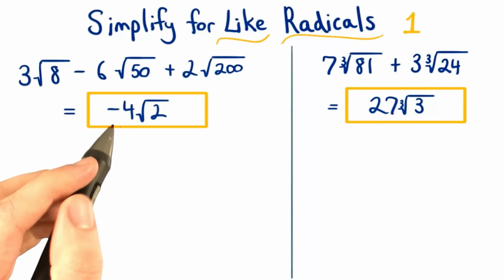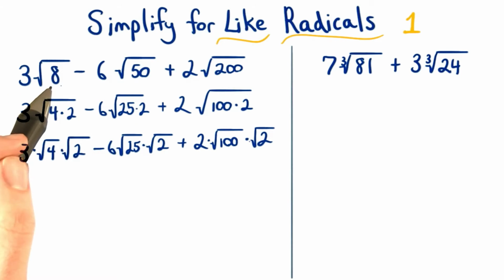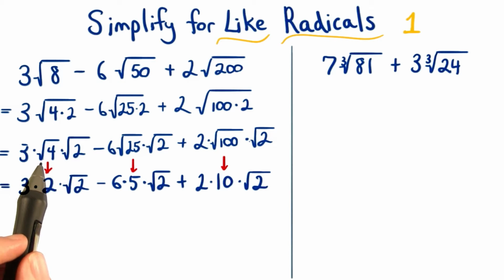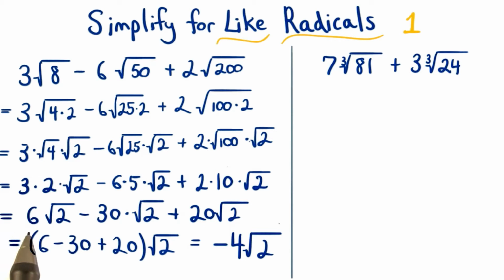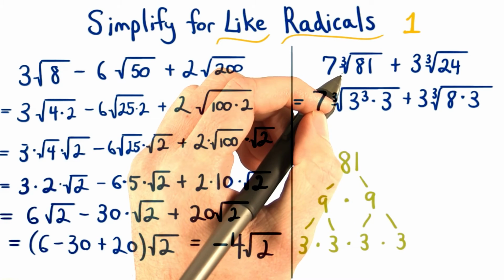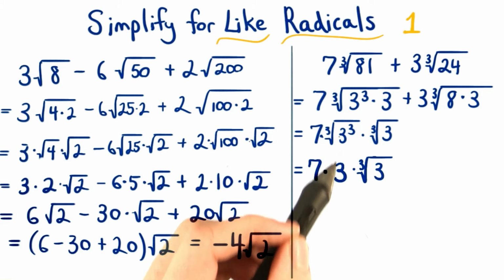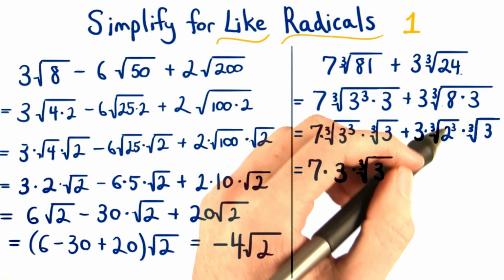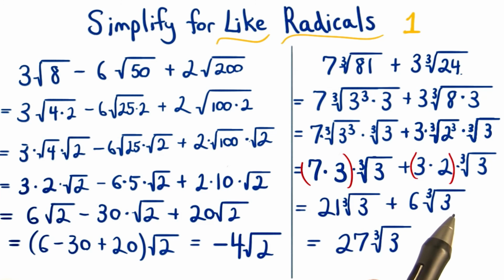Simplify for Like Radicals 1 - Visualizing Algebra